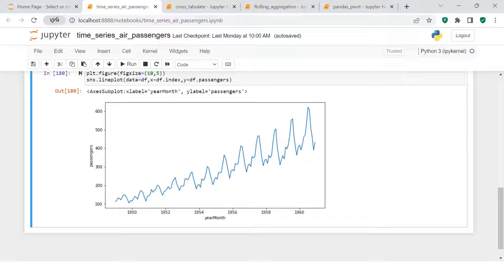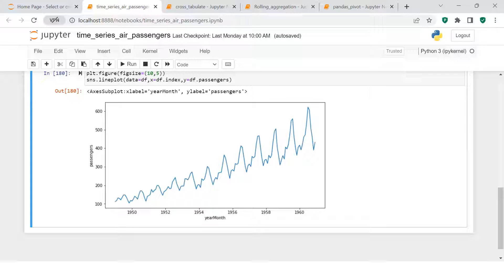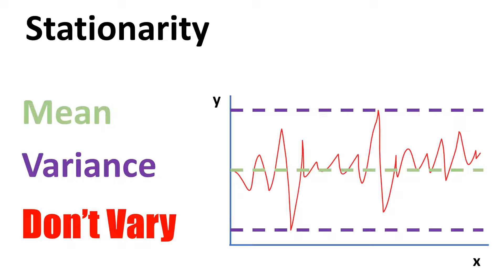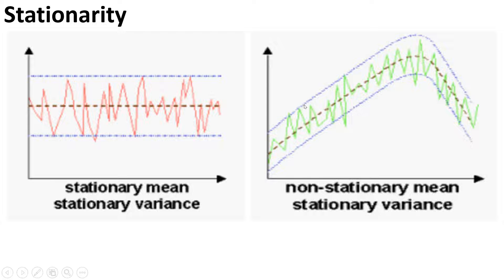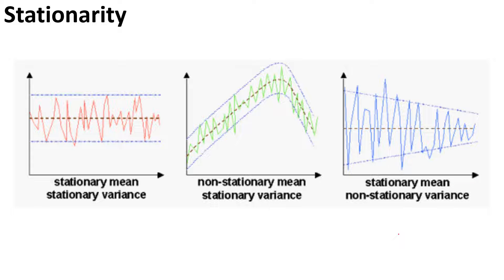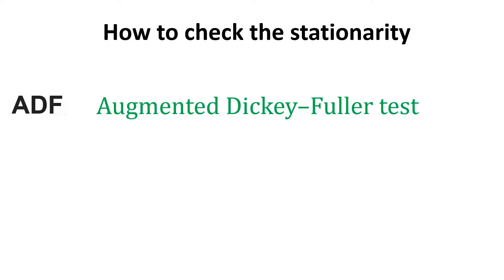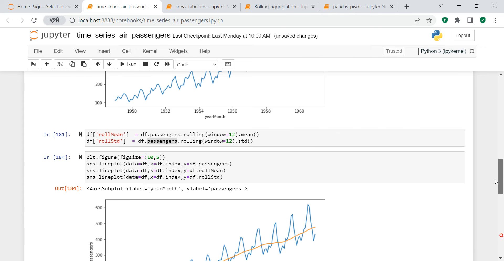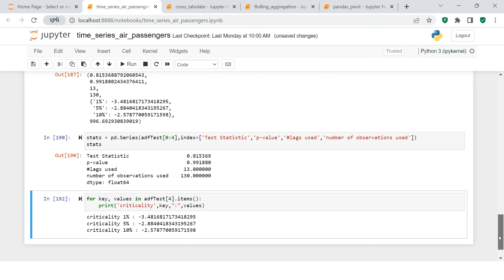Time Series | What is Stationarity and How to Find it in Time Series Data | #2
This video will give you the comprehensive understanding about Stationarity in the data and will also help you to understand what are the different ways to find the Stationarity in the data.

Tags -
Time Series Analysis,
Time Series Modelling,
Stationarity